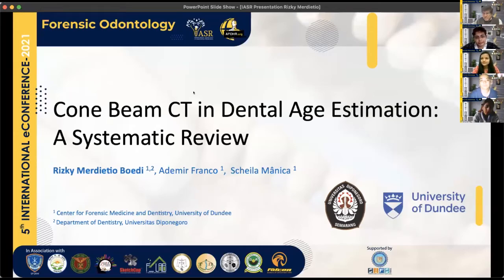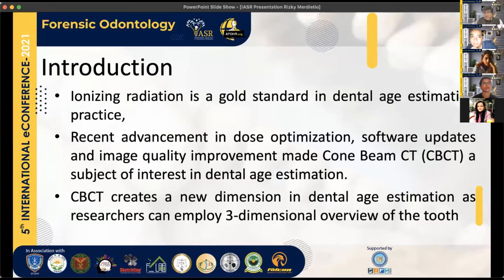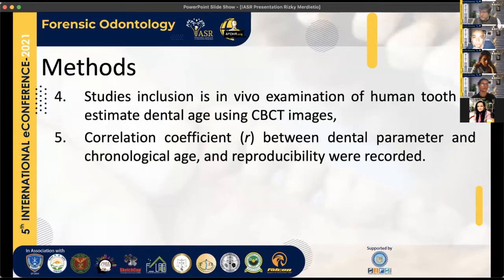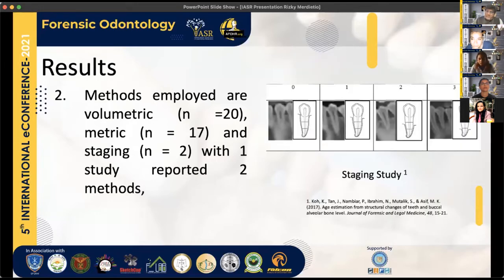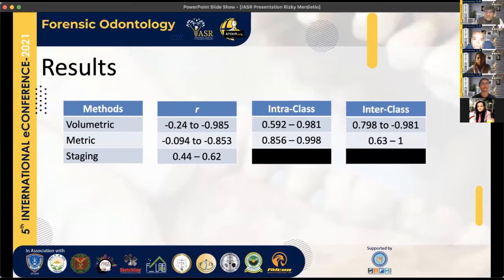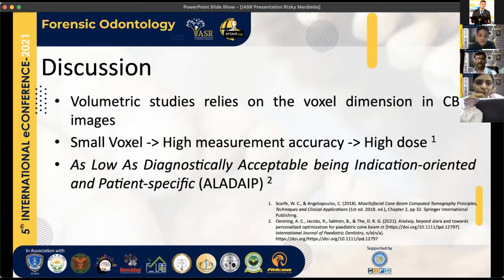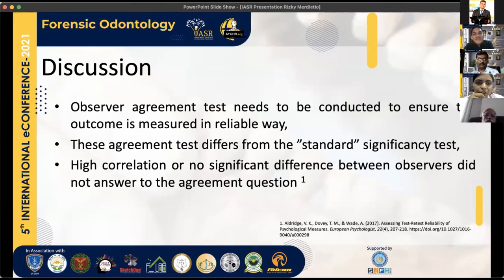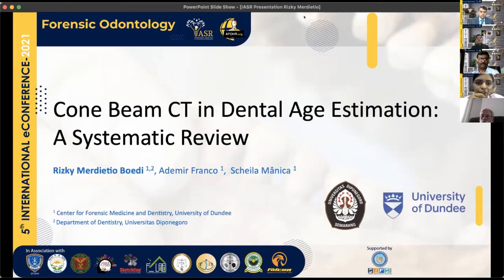Cone Beam CT in Dental Age Estimation: A Systematic Review: Paper6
This systematic review aims to revisit studies in CBCT for dental age estimation and verify
which dental age estimation method(s) in CBCT imaging produces a high correlation
between the chronological age (CA) and the estimated dental age (DA). In this preliminary
systematic review, five scientific databases (PubMed, Scopus, LILACS, SciELO, and Web of
Science) were used, and one grey literature database (Open Access Theses and Dissertation)
with their respective search strategy by Rizky Merdietio Boedi, Ademir Franco and Scheila Mânica.